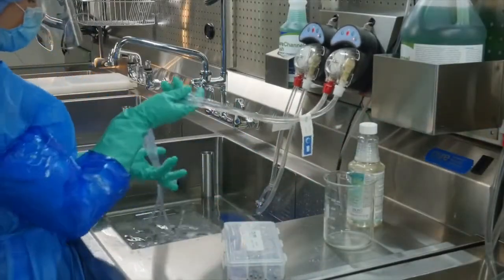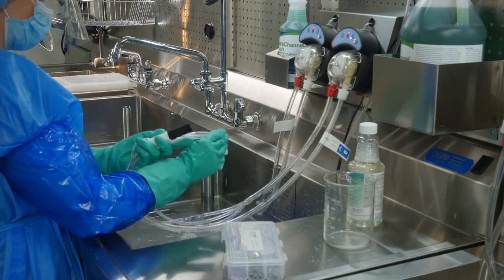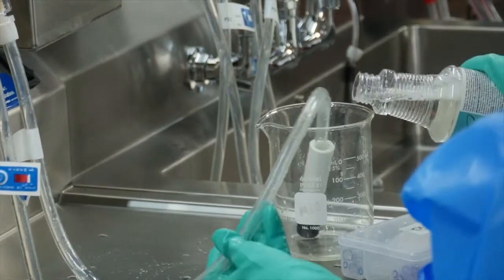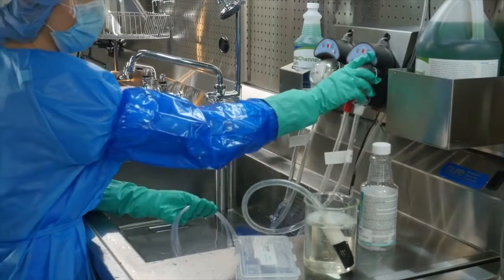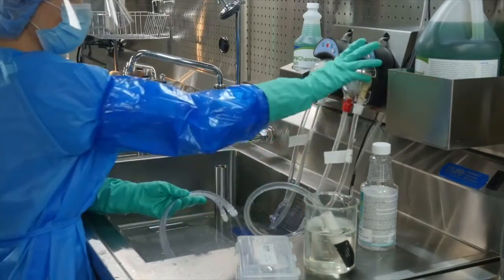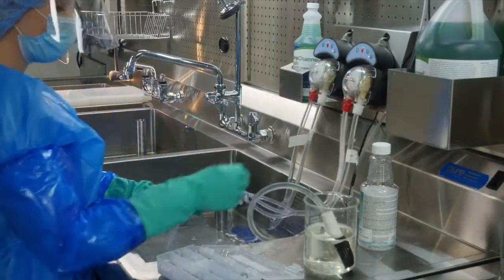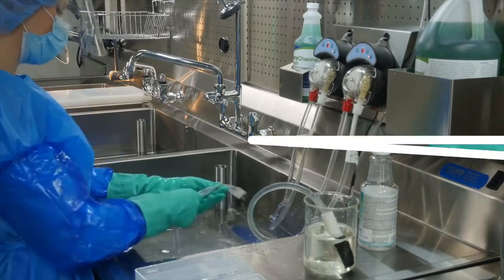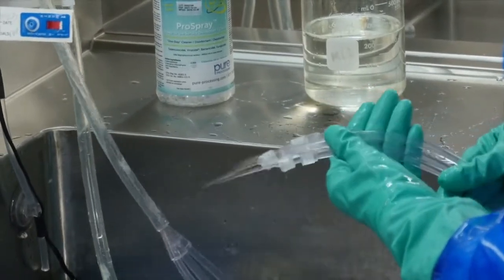Disinfecting Tubesets FlexiPump Independent Flushing System In Service